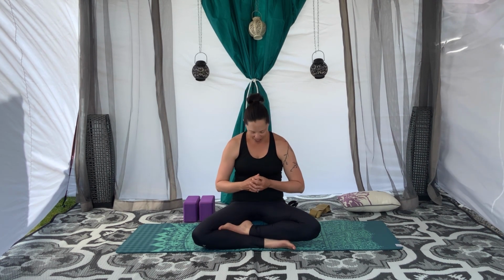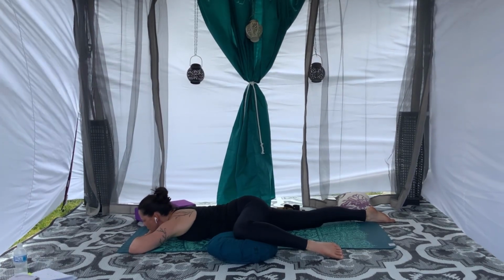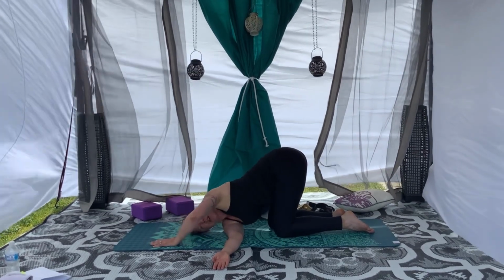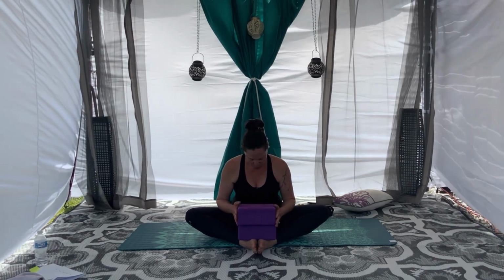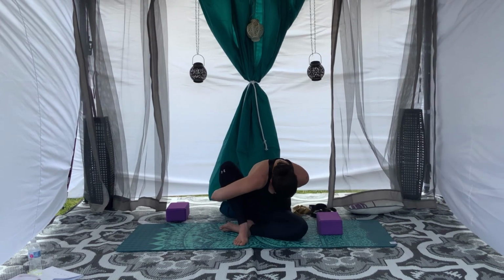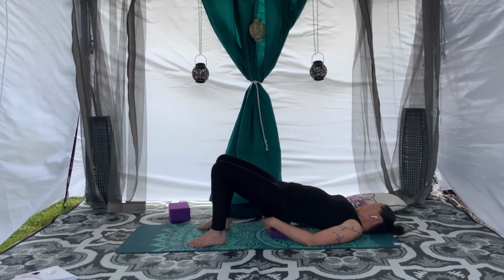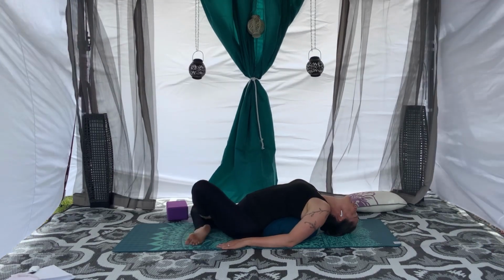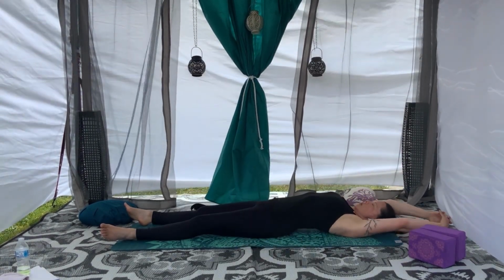Yin Yoga - Stage Three - Connecting To Yourself - You Are More Than Your Needs And Wants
Use the floor plan to explore the space and be at peace...

— MEET KATHRYN in her office to send in your questions, thoughts and ideas, and to connect directly with her for speaking, workshops, and personal mentorship
— Get books, art and gifts in the GIFT SHOP. All proceeds go to forward our mission of global peace through individual peace worldwide.
— Listen to podcasts and video playlists in the LISTENING ROOM
— Read in depth articles in the READING ROOM
— Meditate and find peace in the MEDITATION GARDEN
— Enjoy music by Kathryn in the MUSIC ROOM
— Walk through the ART GALLERY for a new perspective

where you can work through the roadmap online, get an awesome mentor who has been through it themselves, help others, and maybe even get a nice new title for your resume! Check it out!

ABOUT KATHRYN COLLEEN

Dr. Kathryn Colleen, PhD RMT is an American-born author, composer and artist better known for her foundational work: Purna Asatti, a process and practice that uses connection to self, others and every aspect of your life for managing challenges and accelerating self development.

Her summer job at 16 was doing scientific research at NASA. Before her 25th birthday she earned her Ph.D in Mathematics and was speaking to conferences on human reasoning and how to make the infinite finite. A hyper-polymath, her career has enjoyed a ride through…

* academia (as a professor of Mathematics),
* defense technology (as a Scientist, CTO, and DARPA Program Manager),
* online media (as founder of a business website and video podcast with a reach of 1.3 million),
* venture capital (advising VC firms on evaluating technologies and reading the founders for their true intent),
* private education (as founder of a local network of elite tutors and private instructors),
* and her current passion: personal development and energy work.

In each of these, the theme is always the same: aggregating seemingly unrelated perspectives to distill a new approach for accelerated results. She has published 10 books, hundreds of articles and papers, dozens of unique art pieces and released 5 albums.

She is known for taking only four students each year but influences and leads thousands around the world in more than 70 countries through speaking, writing, music, art and podcasts.

She is a Reiki Master Practitioner/Teacher and is travel-proficient in nine languages which she is learning simultaneously so she can live out her dream of traveling the world, speaking at pop up events and aggregating insight on life, the universe and being human.